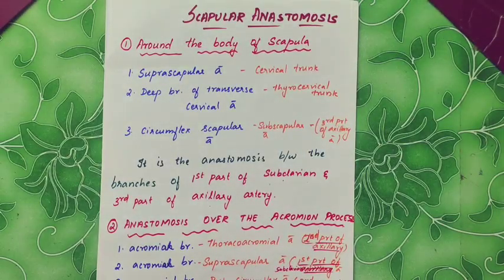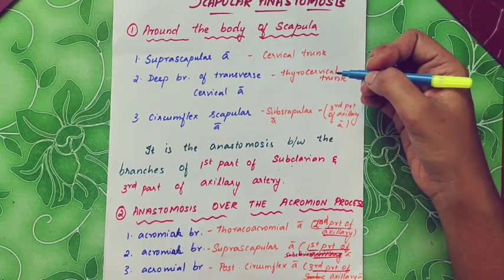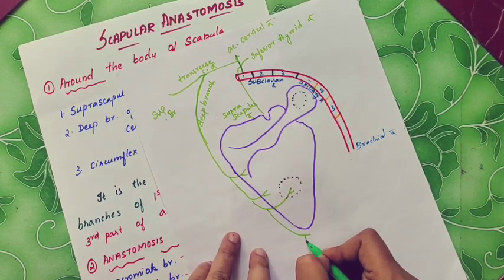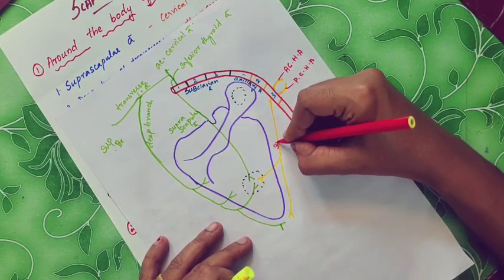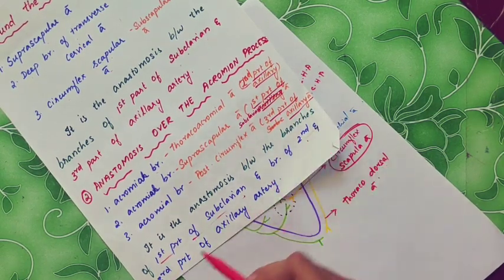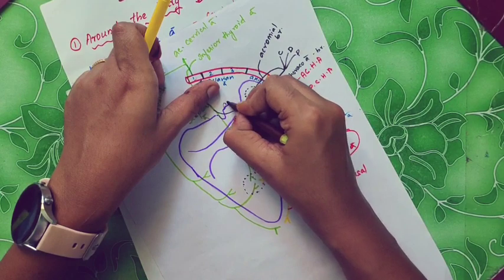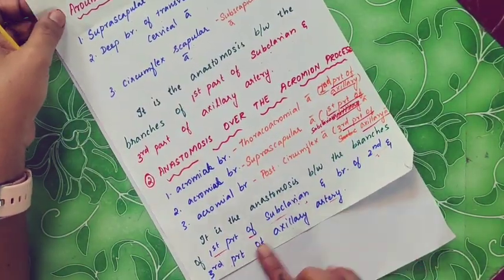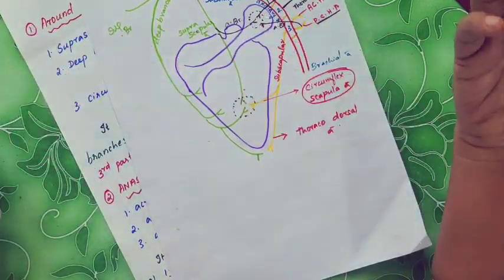SCAPULAR ANASTOMOSIS / ANATOMY / UPPER LIMB /IN TAMIL